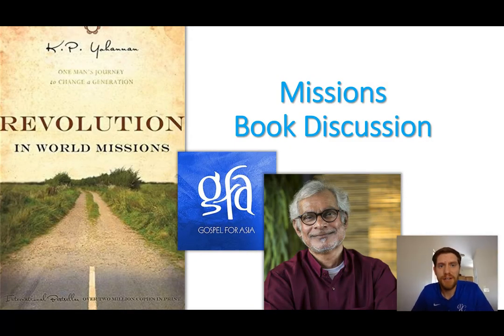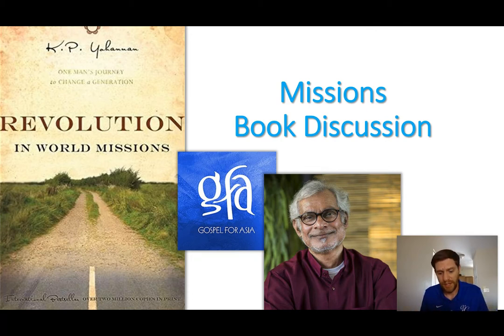Book Introduction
Revolution in World Missions - GfA & Book Introduction